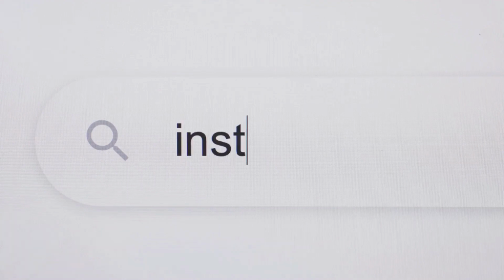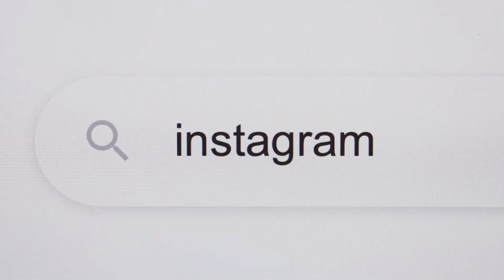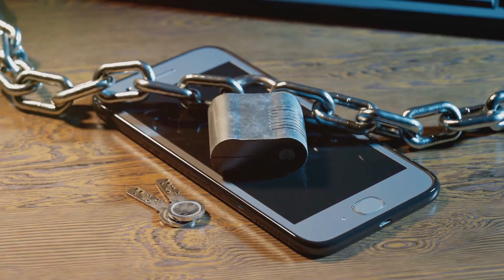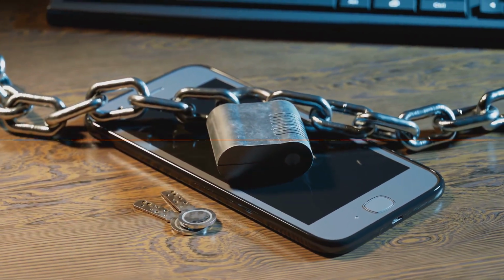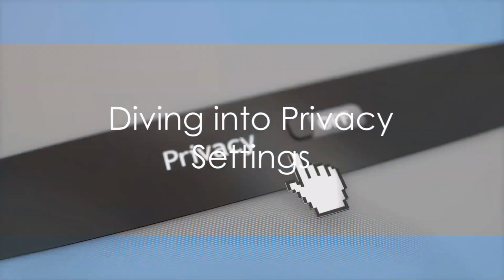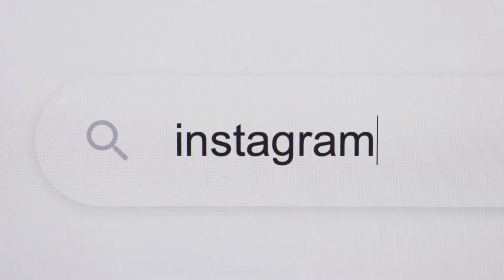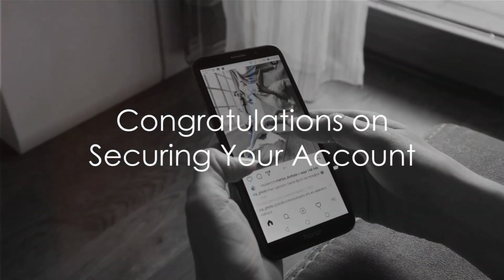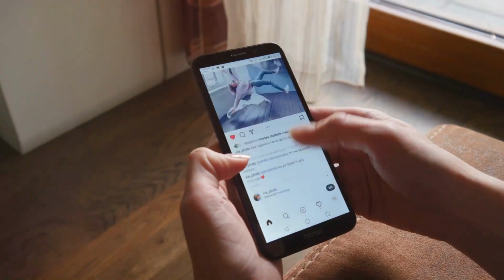Secure Your Space How to Make Your Instagram Account Private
"🔒 Secure Your Space: How to Make Your Instagram Account Private! 📸 | Must-Know Privacy Facts!"

Are you concerned about your privacy on Instagram? Worried about who's lurking on your profile? In this video, we've got you covered! Learn step-by-step how to make your Instagram account private and safeguard your personal information from prying eyes. Don't miss out on these essential privacy tips!